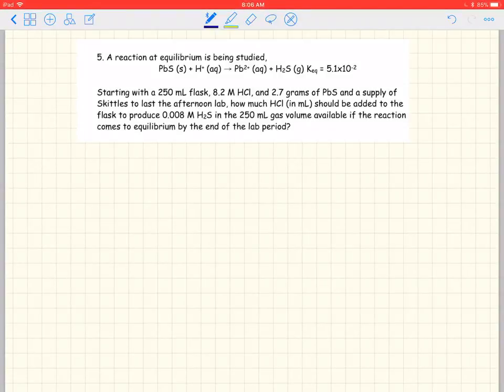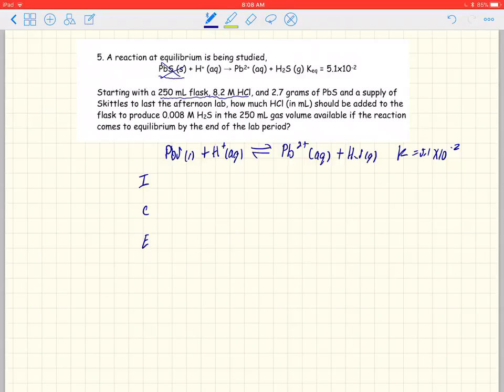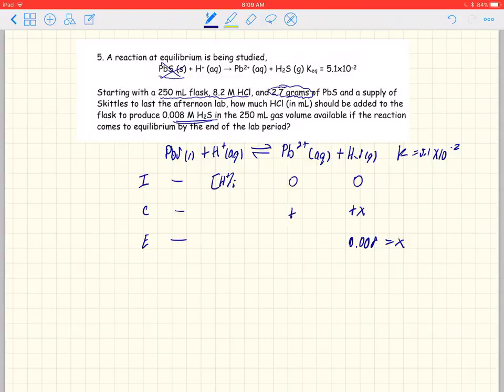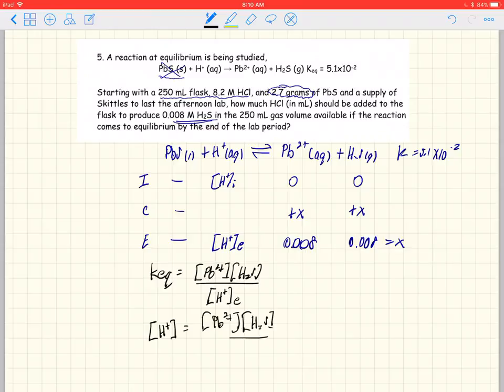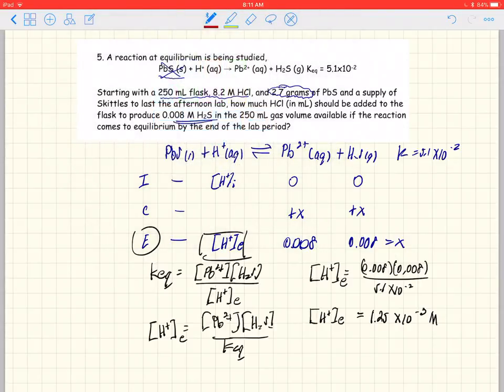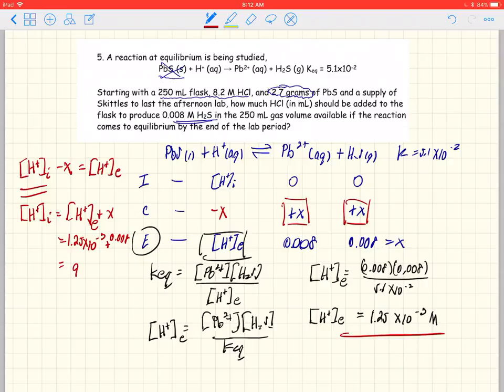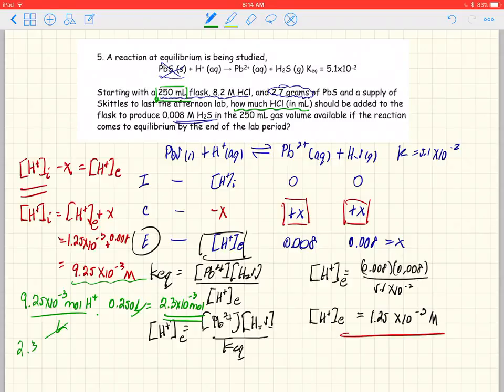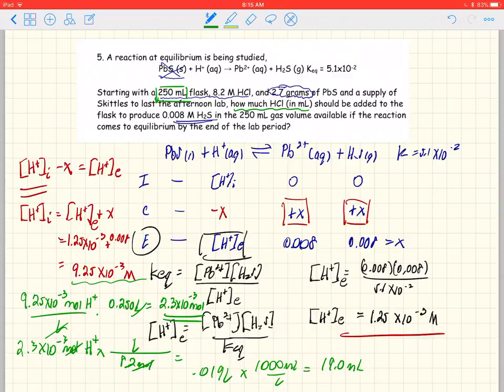Calculate initial amount [EQUILIBRIUM] ICE Table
Calculate the initial amount present in an equilibrium using an ICE table.